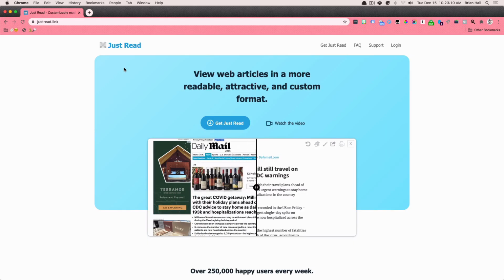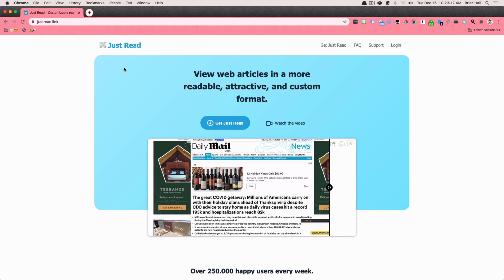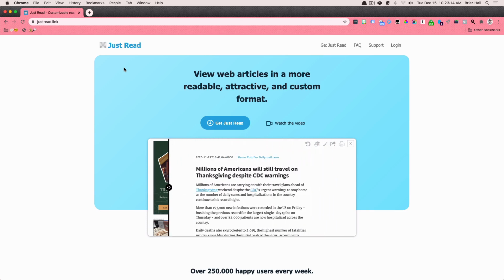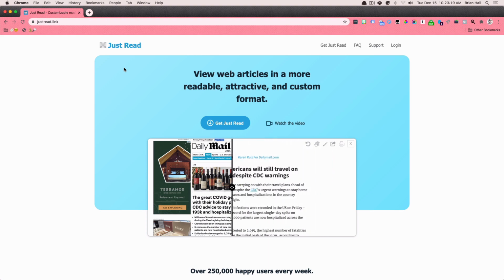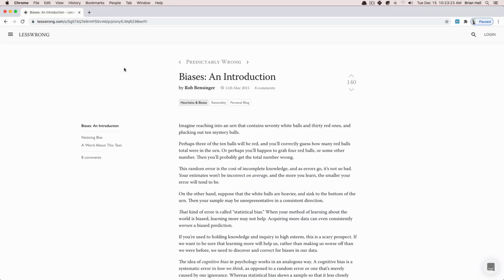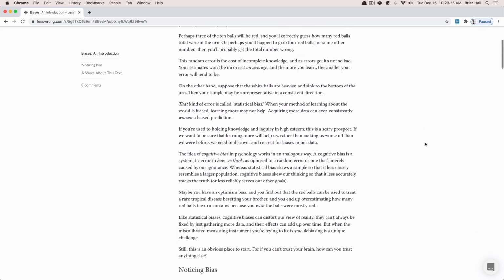[JustRead] Analytics and access requests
A quick update and rundown of the analytics I'll be asking to access - across the funnel, the app itself, and the users.

0:25 Discovered a new use case, sort of
1:17 Talking to users ››› figuring it out myself
2:01 Funnel - questions and analytics I wanna see
3:53 App - questions and analytics I wanna see
4:30 Users - questions and can I get an intro to some True Fans?